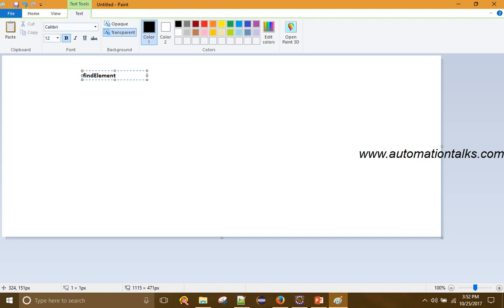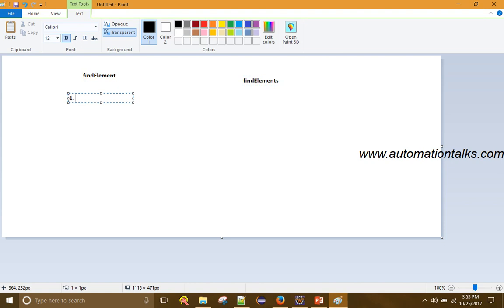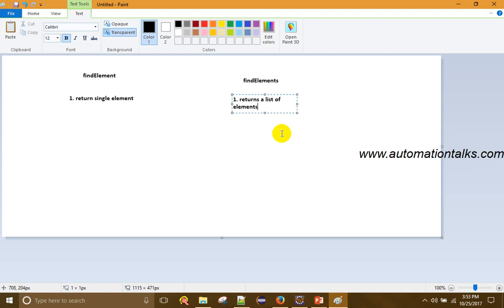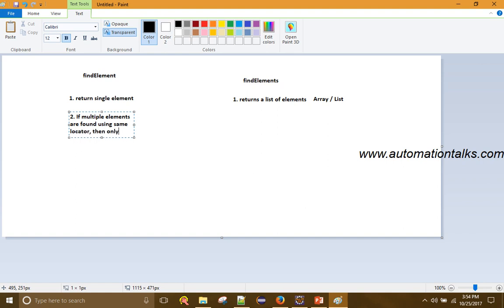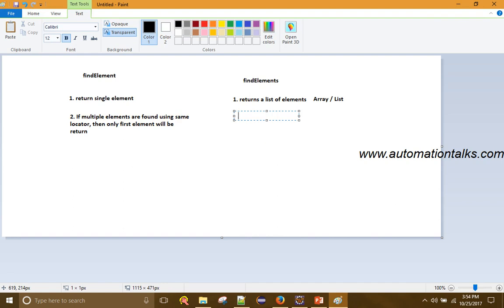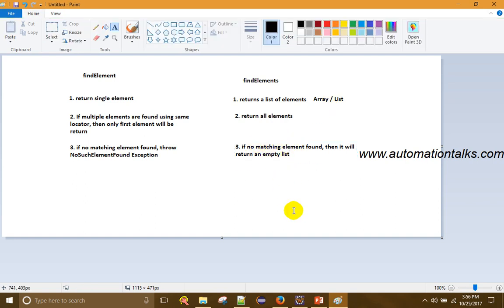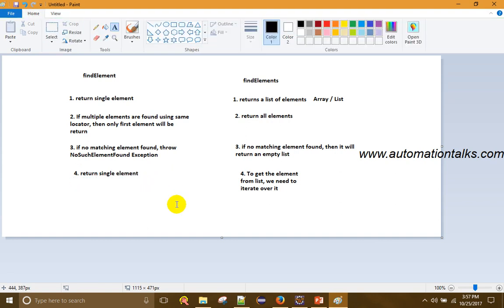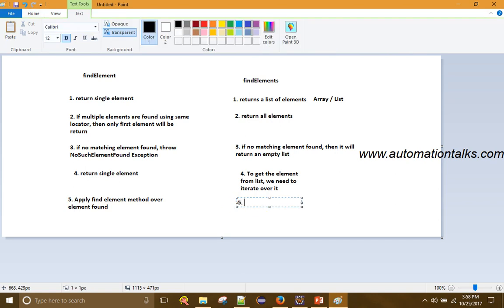Selenium Video 20 - Difference Between Findelement And Findelements In Selenium Webdriver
Selenium WebDriver Tutorial - Difference Between Findelement And Findelements In Selenium Webdriver 1